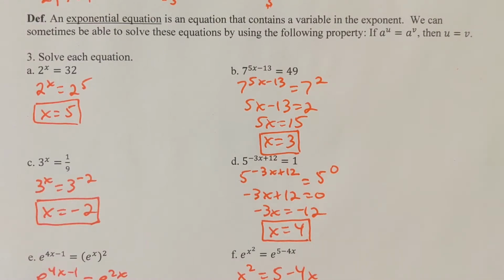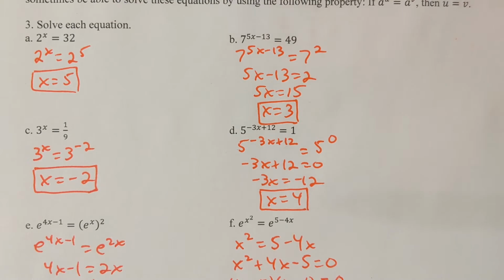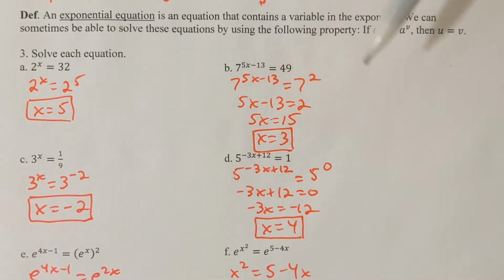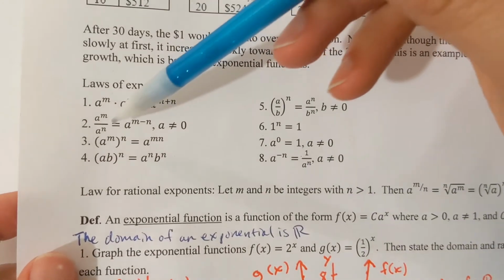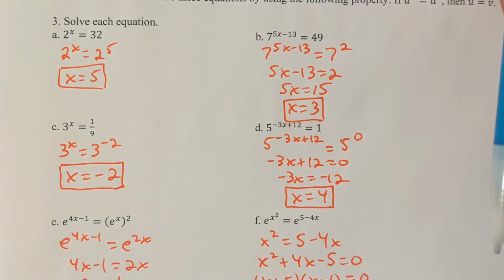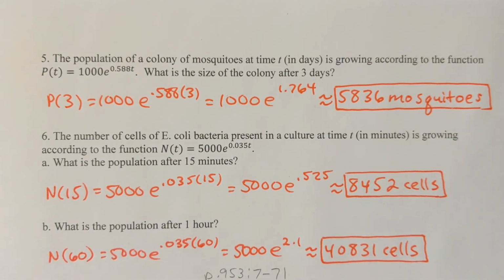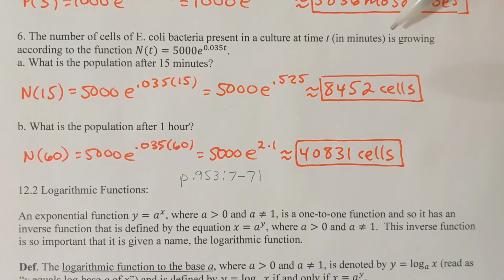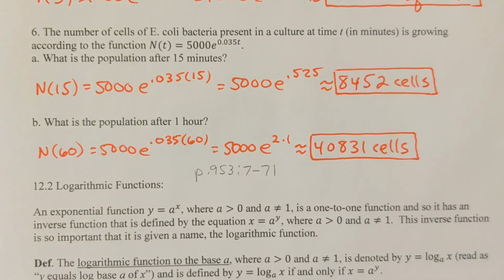Spielman 098 notes video #43